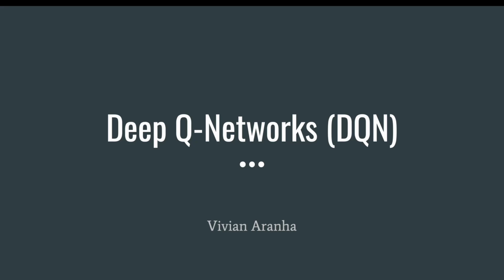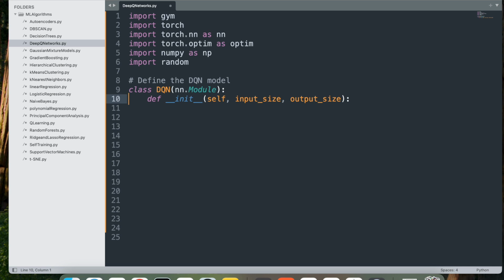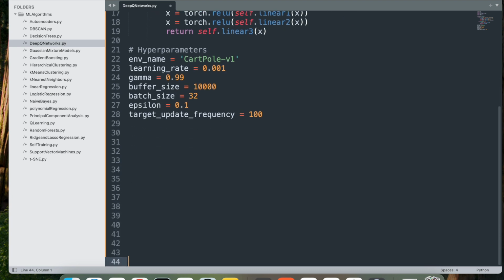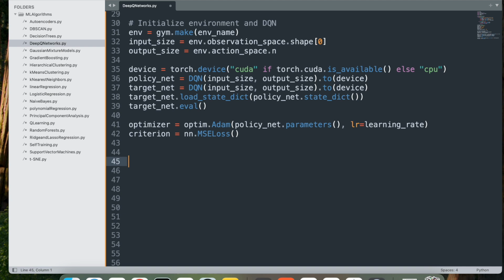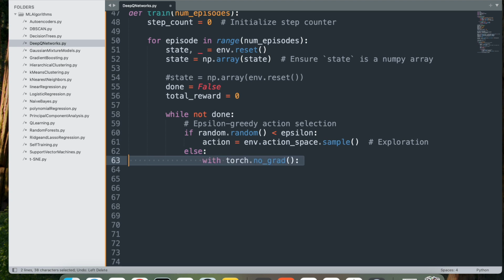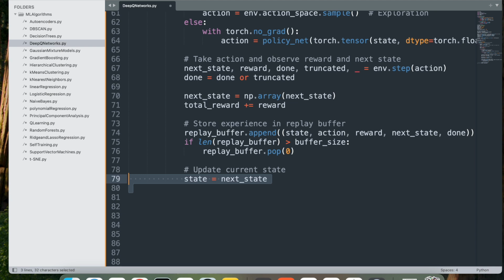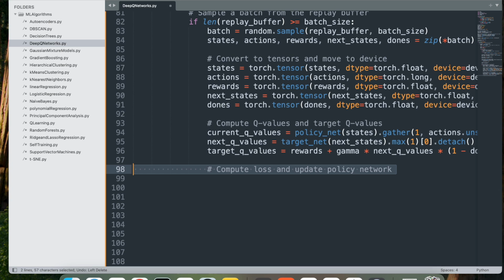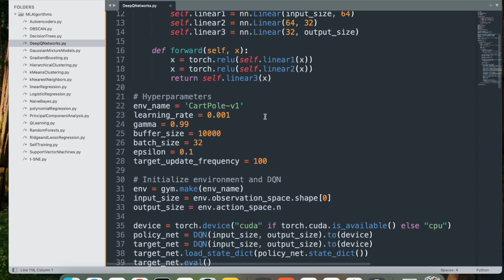Part 20: Deep Q-Networks (DQN) Implementation in Python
Deep Q-Networks (DQN) are an extension of Q-Learning that use deep neural networks to approximate the Q-function, enabling reinforcement learning to handle environments with high-dimensional state spaces. Traditional Q-Learning relies on a Q-table to store values for each state-action pair, which quickly becomes impractical as the state space grows. DQNs address this limitation by using a neural network to estimate Q-values, allowing the agent to generalize across a vast or continuous state space without explicitly storing values for each state-action combination. In a DQN, the neural network takes the state as input and outputs Q-values for each possible action, helping the agent to determine which action maximizes its cumulative reward.

A key innovation in DQN is the use of experience replay, which improves learning stability by breaking the correlation between consecutive experiences. Experience replay stores past transitions in a memory buffer and randomly samples batches of experiences to update the network. This sampling process helps the network learn more effectively from diverse experiences, reducing the risk of overfitting to recent transitions. Another critical technique in DQNs is the use of a target network, which provides stable Q-value estimates by maintaining a separate copy of the neural network for Q-value updates. The target network is updated less frequently than the primary network, which prevents oscillations in the Q-value estimations and contributes to more stable and reliable learning.

DQNs are also designed to balance exploration and exploitation through an epsilon-greedy policy, where the agent occasionally chooses random actions (exploration) but mostly selects actions based on the highest Q-value (exploitation). As training progresses, the agent gradually reduces its exploration rate (epsilon) to focus more on exploiting its learned policy. Since DQNs were introduced, they have achieved remarkable success in complex environments, such as Atari games, where the agent learns to play directly from raw pixel data, achieving human-level performance in many cases. By combining reinforcement learning with deep neural networks, DQNs have opened up new possibilities for learning and decision-making in high-dimensional environments, marking a significant milestone in the development of AI and reinforcement learning techniques.